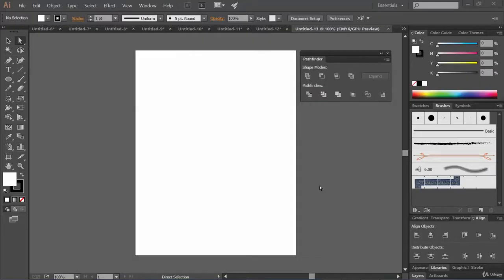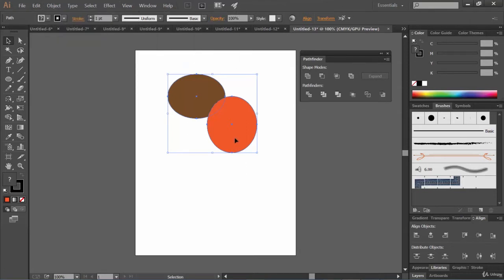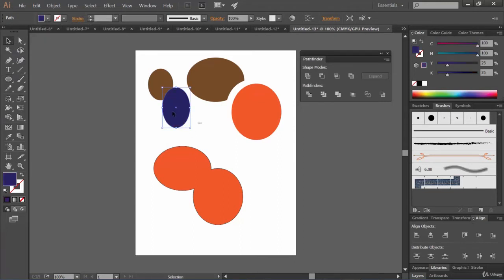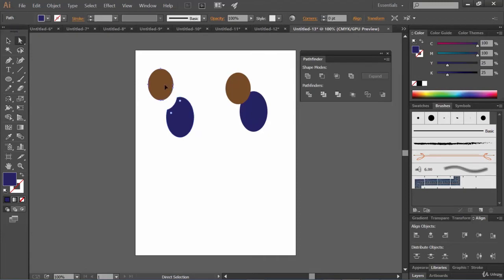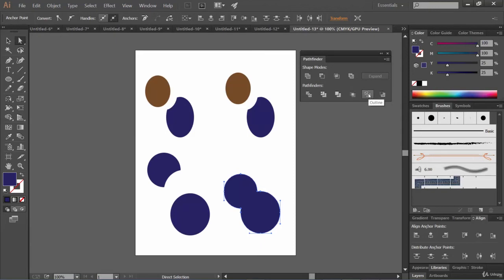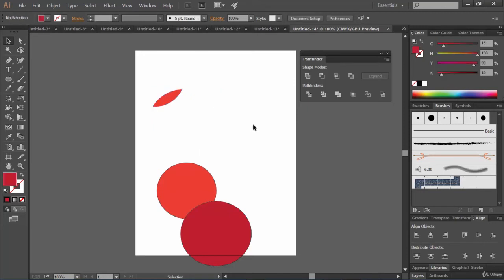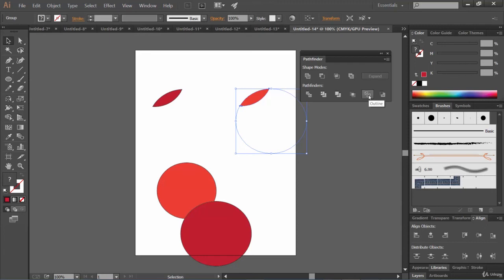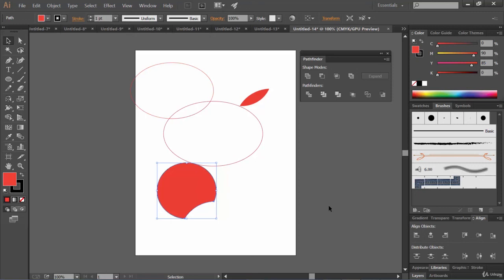New Pathfinder Concept Detailed Concept adobe illustrator Part-4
So I think that you have bought the idea of the difference between dividing by right if not is short. Let me tell you that what it does is it's creating a new ship for intersection also.
I mean the main difference and what it does is it attaches the index section part to the object which is at the front.
I think you got it right.
Now let's proceed further.